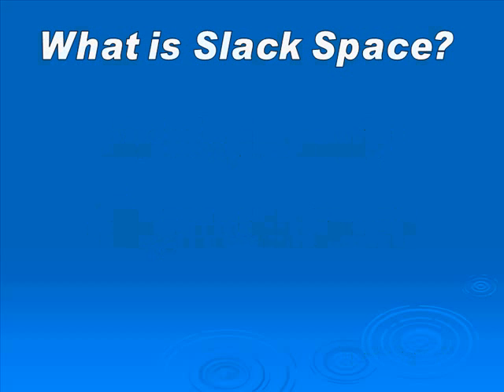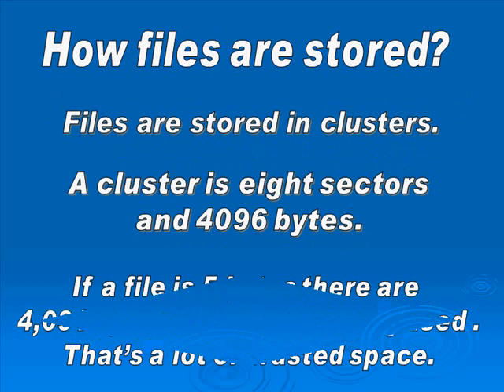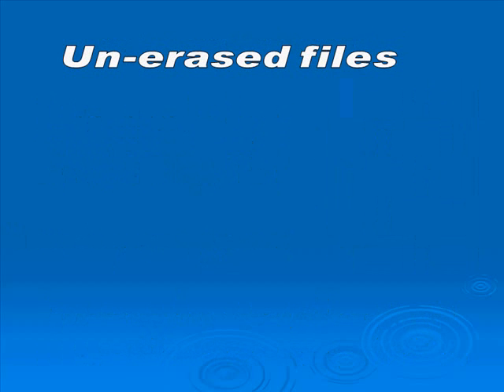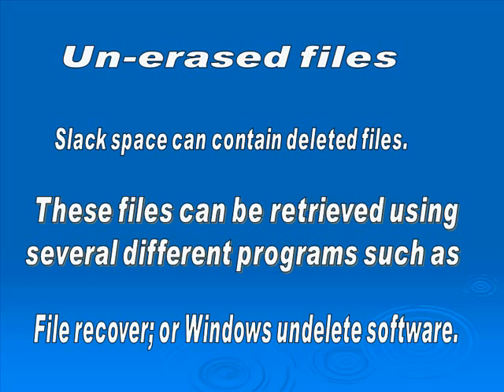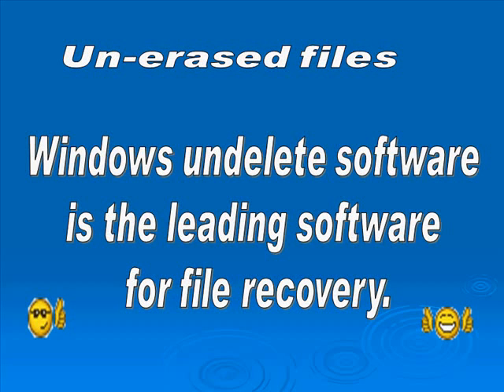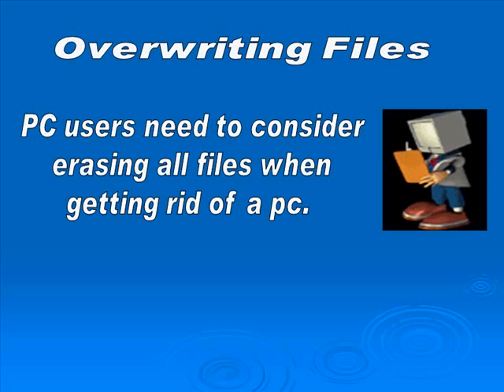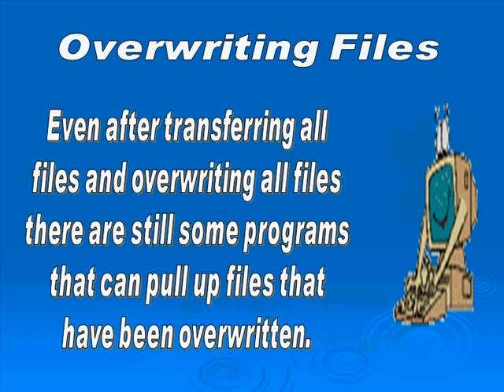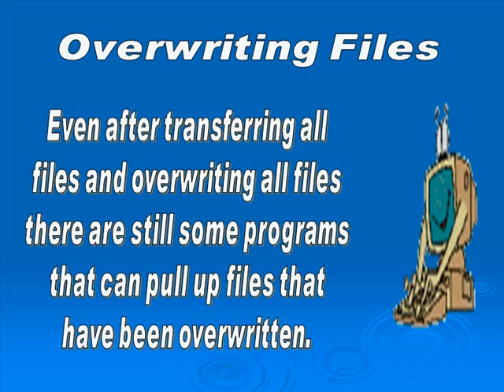Slack Space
This presentation shows about slack space on storage media.